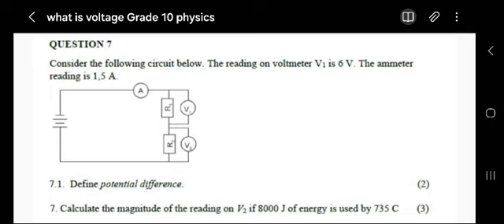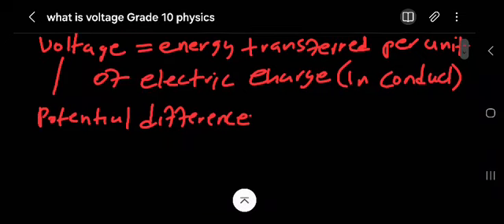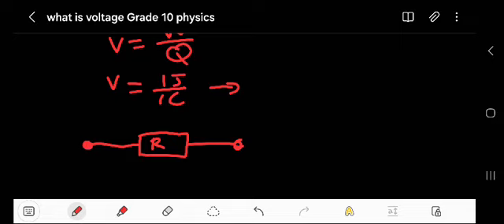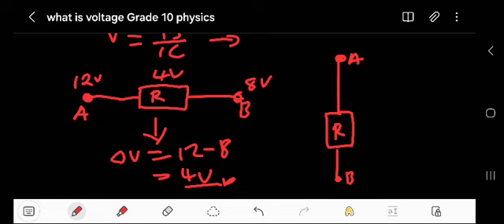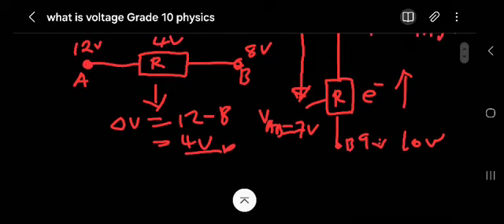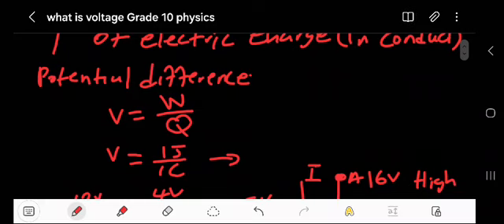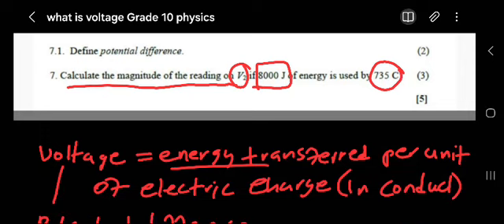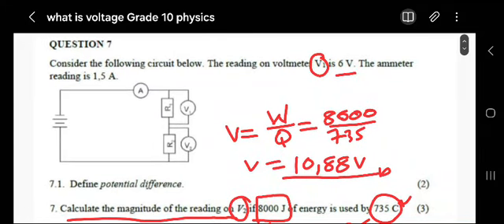Voltage explained Grade 10 physics |Physical Science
What's voltage: it's a energy transferred per unit of electric charger in a conductor.